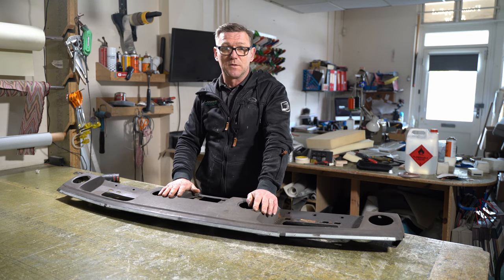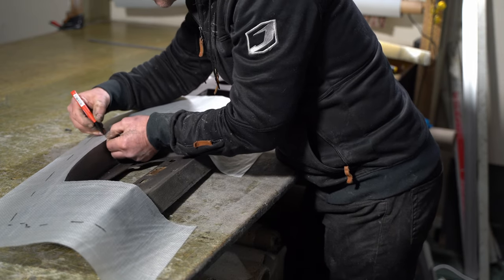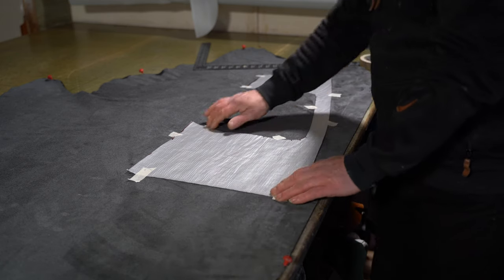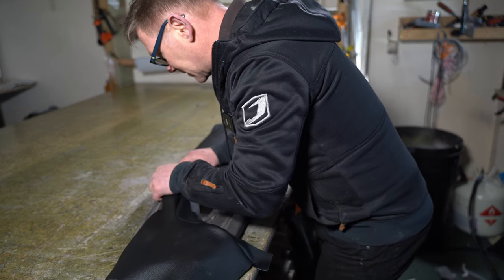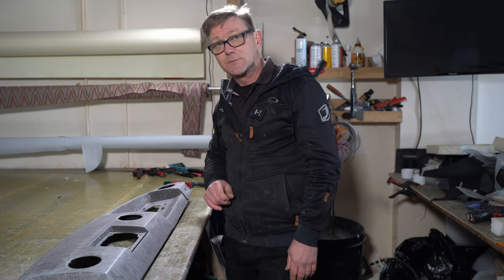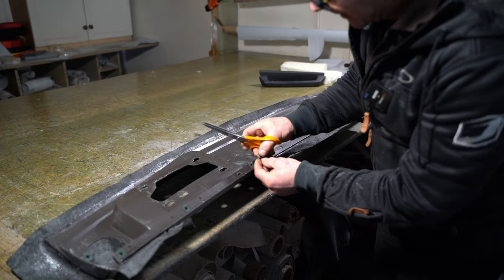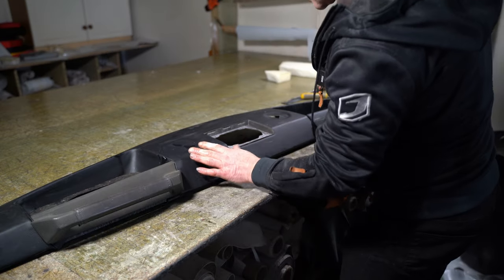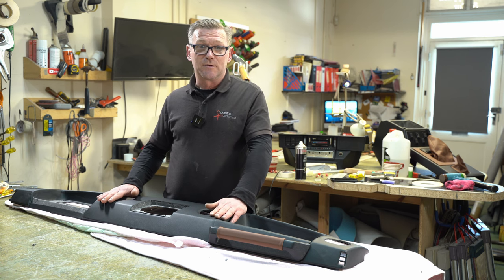Leathering a Range Rover Classic dashboard.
In this video I show you how I wrap a Range Rover Classic dashboard in Black leather, From start to finish . Including all the prepThe sewing the gluing and all the finishing.